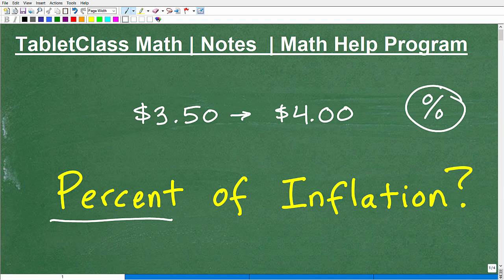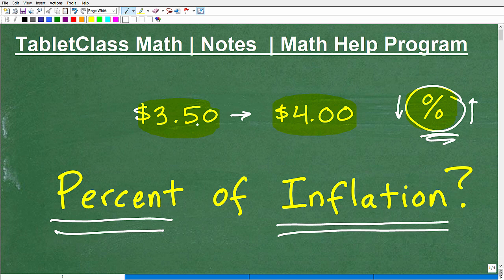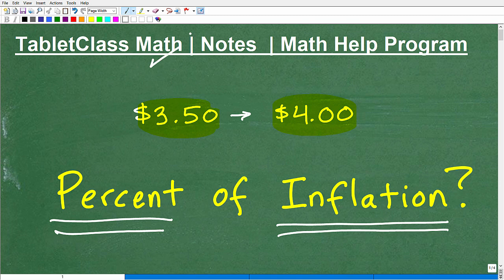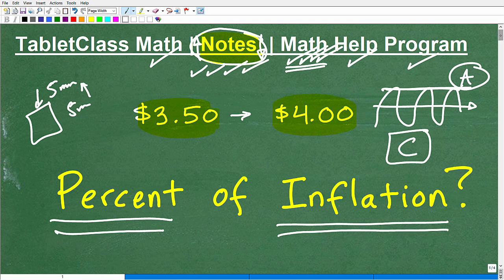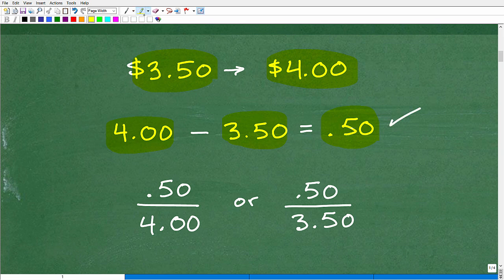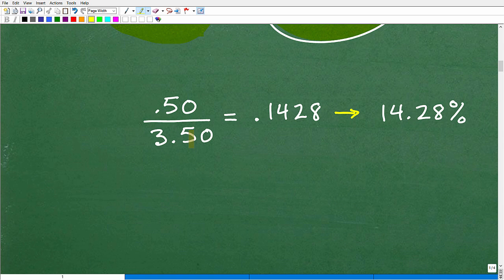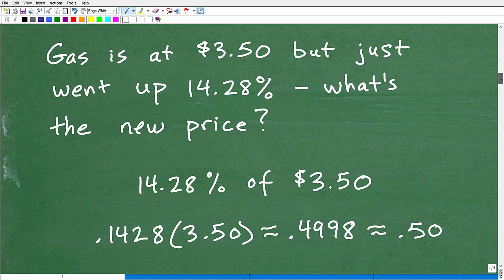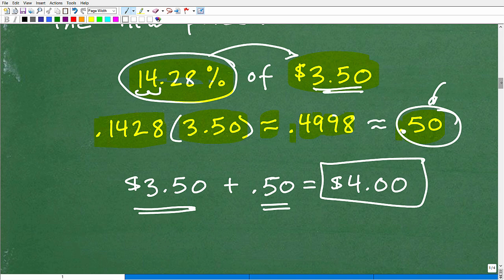PERCENT of Inflation - $3.50 to $4.00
Math help with percent of change, percent of increase, percent of decrease and percent of inflation.  For more math help to include math lessons, practice problems and math tutorials check out my full math help program